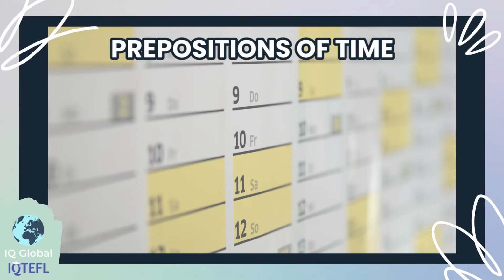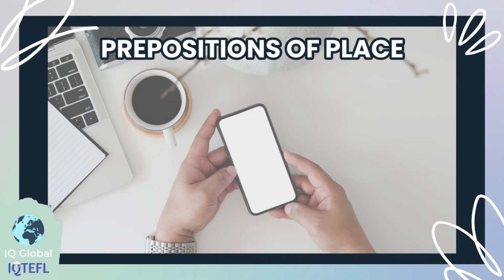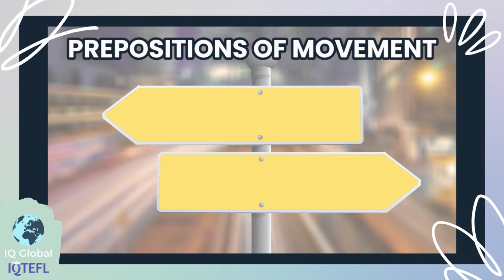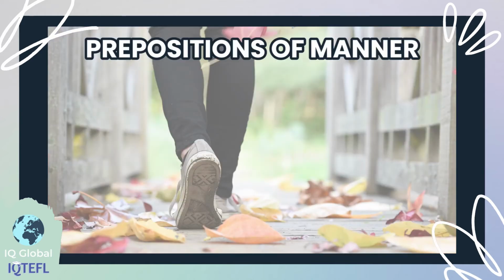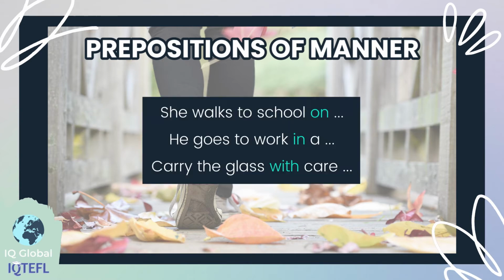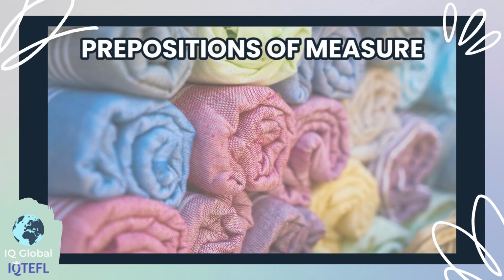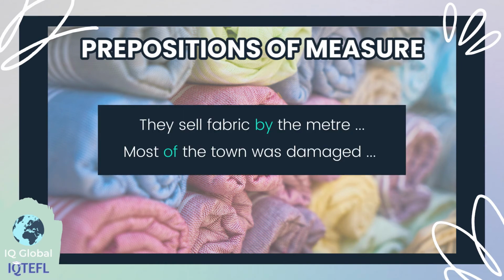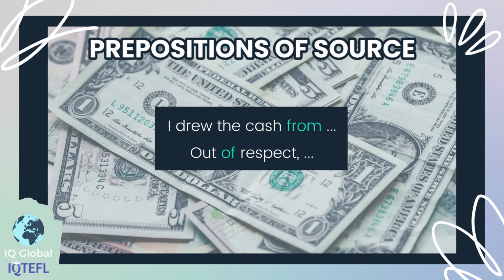Easy Breakdown of Prepositions in General | Simple English Grammar Explanations | Learn & Teach Vlog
Did you know there are eight types of prepositions? We break down all you need to know about how to use prepositions in general in the first video of our prepositions series. Watch our grammar explanation series to master the English language rules to ensure you and your students learn English with ease.

Want to prepare yourself for the classroom both in-person and online? Looking for an opportunity to work online? Then we have the answer for you! Join our IQTEFL community to keep learning as an educator. Whether you are starting out as a teacher or experienced as a professional educator, we have the course for you!